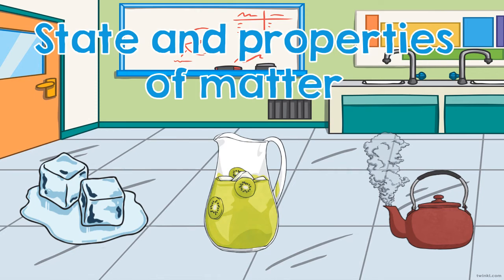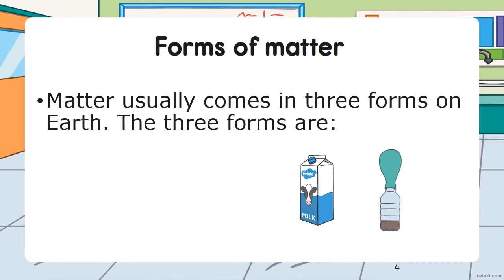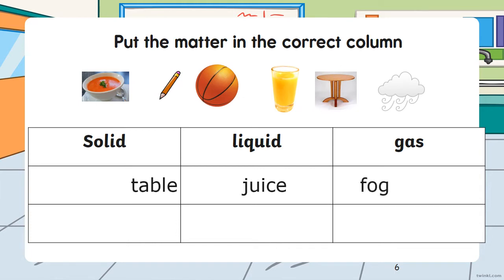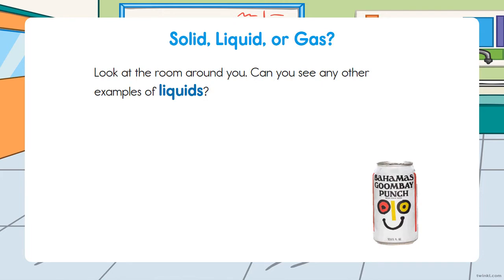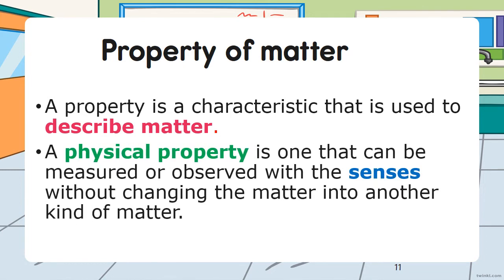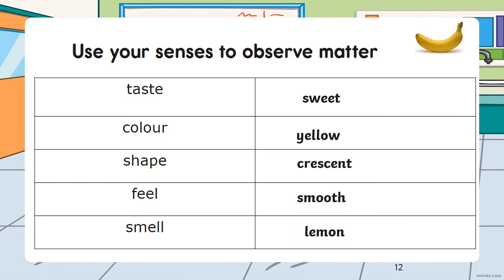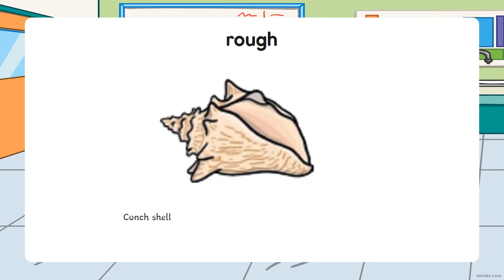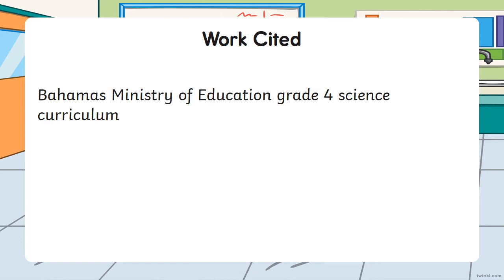state and properties of matter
This video lesson teaches students about the states and properties of matter.